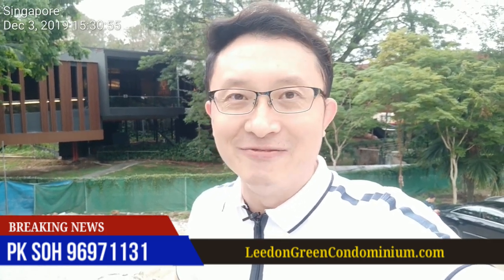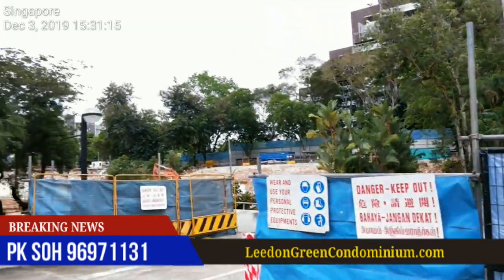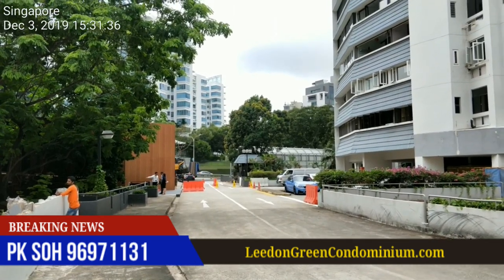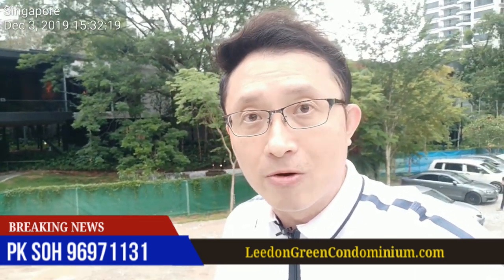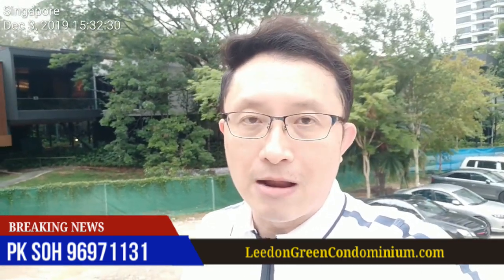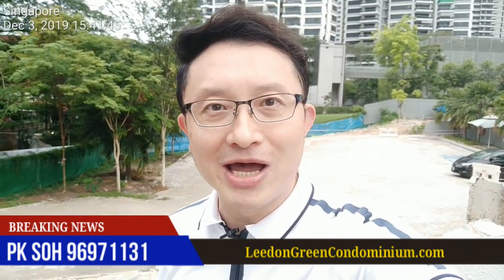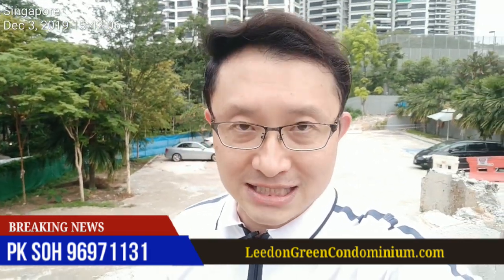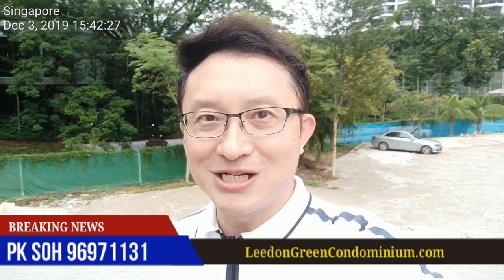Leedon Green - freehold site that offers a lush landscape and 5 rare Garden Villas at Leedon Green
for Leedon Green floor plans, site map and new launch purchase timeline.  to compare prices in one interactive map. Contact 96971131 for more.